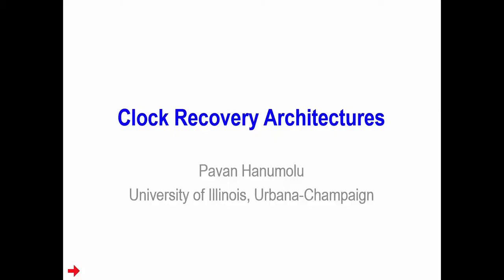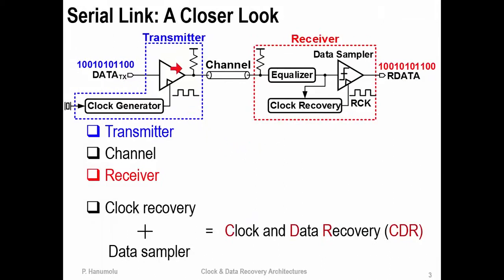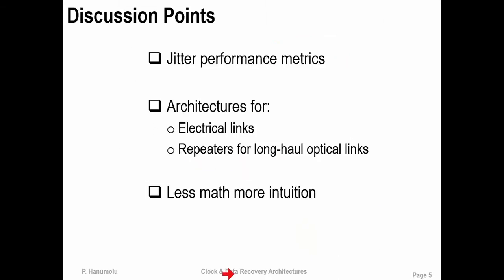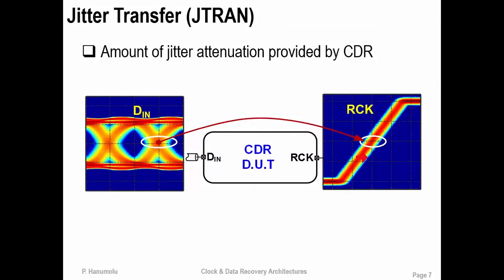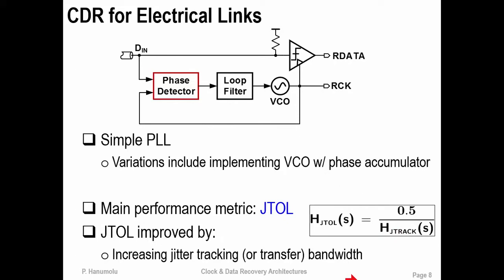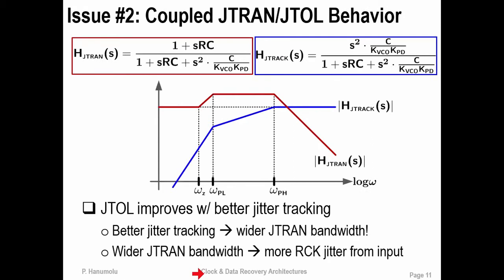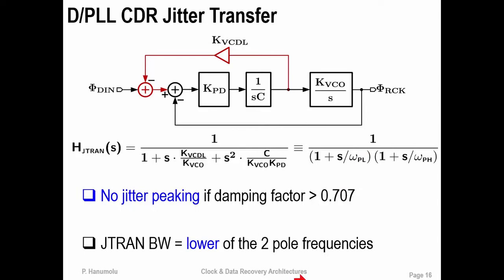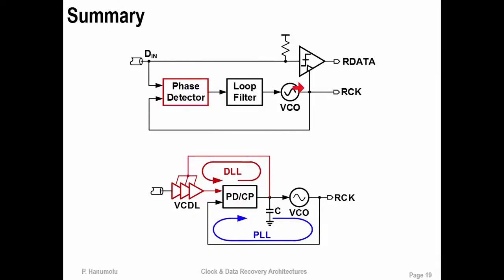VLSIx 2016: Clock Recovery Architectures Pavan Hanomolu